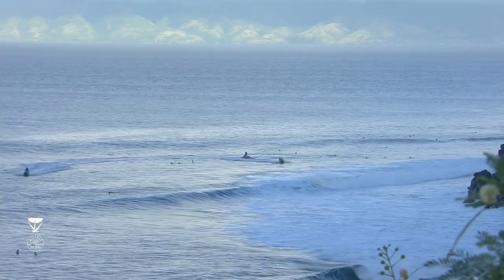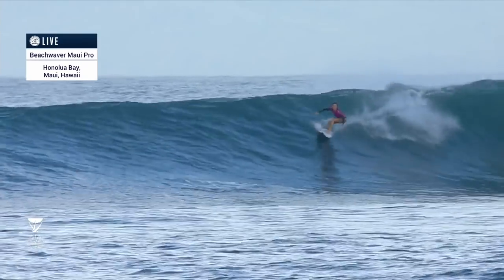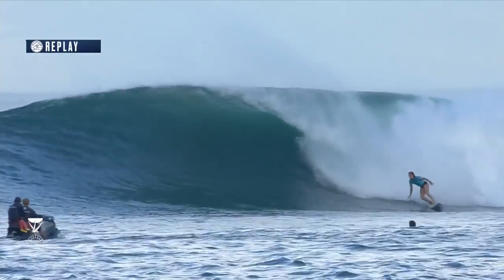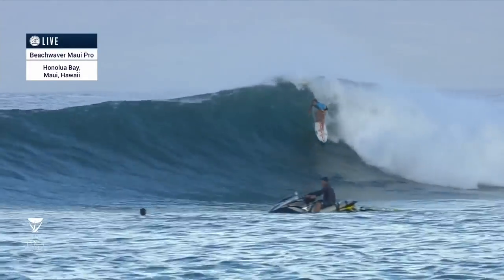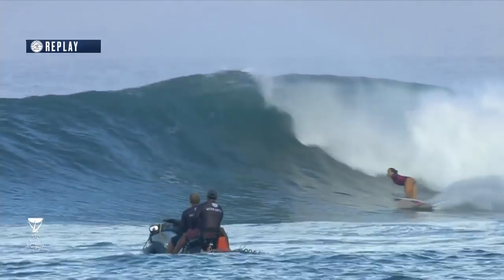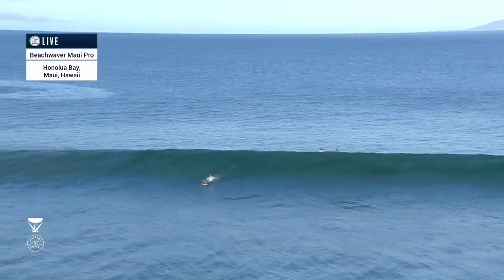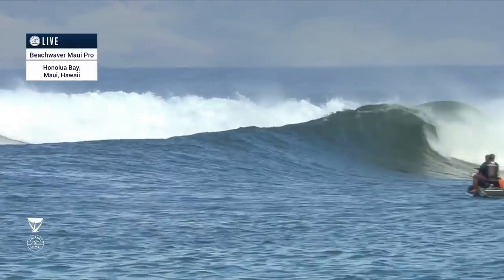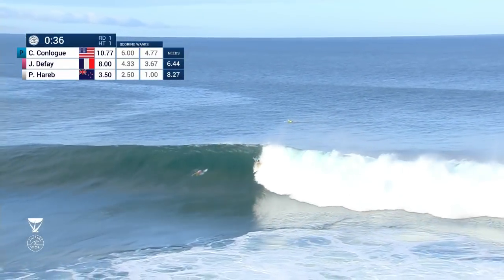Defay vs. Conlogue vs. Hareb - Round One, Heat 1 - Beachwaver Maui Pro 2018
Johanne Defay, Courtney Conlogue, and Paige Hareb battle in Round One, Heat 1 at the 2018 Beachwaver Maui Pro.